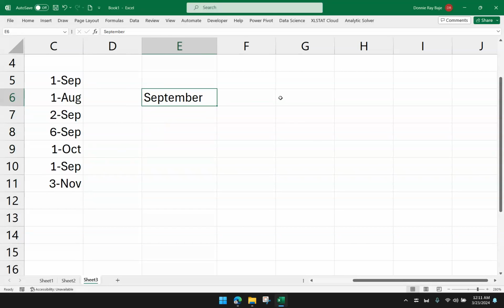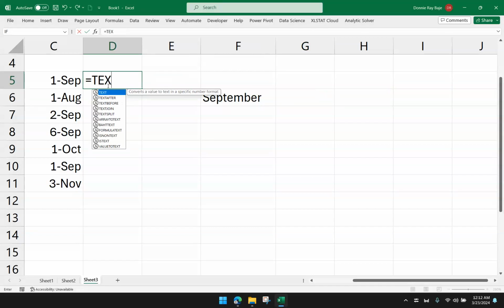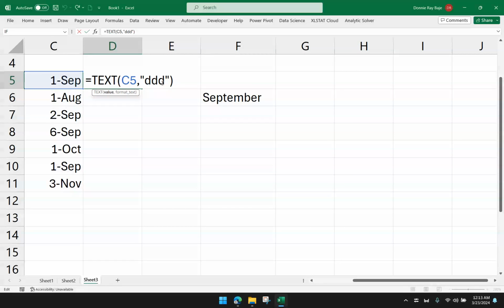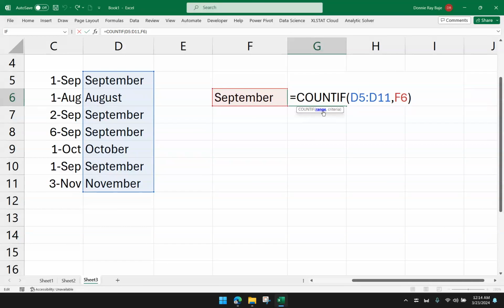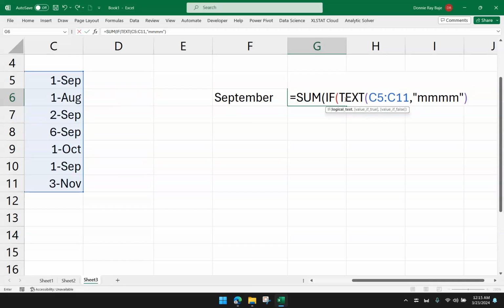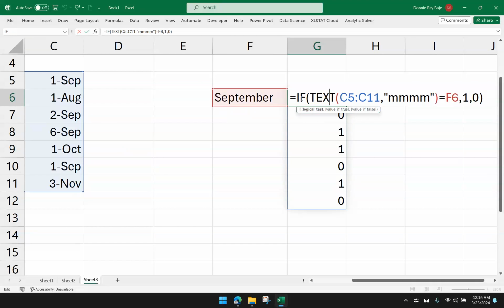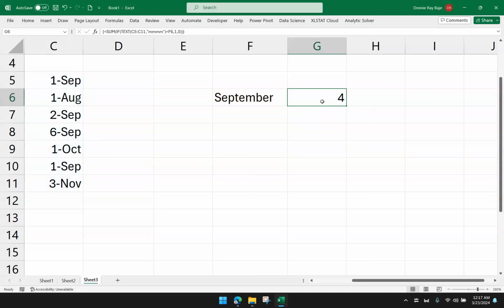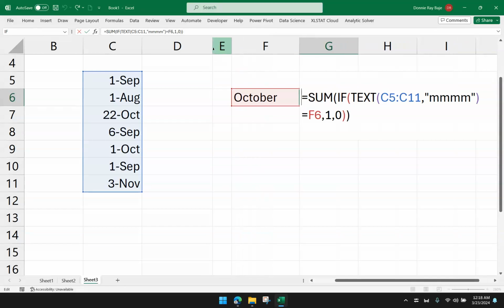Count Dates if it Belongs to a Certain Month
This video shows how to count the dates in a list.  The dates have to be from a certain month that is interpreted as text.  Instead of using COUNTIF, the solution uses IF and array to convert a column into text month which the IF will then check.